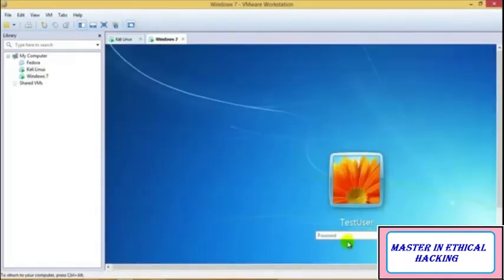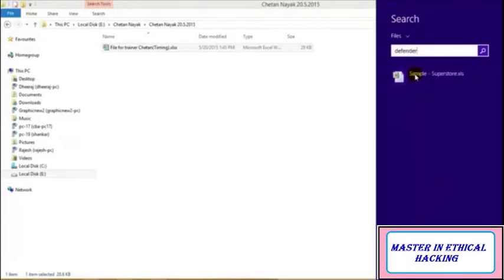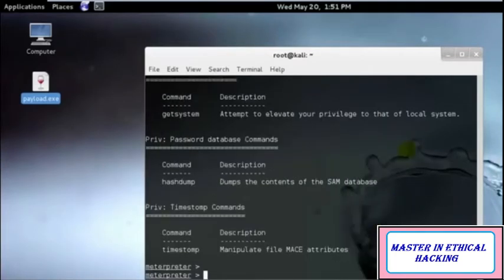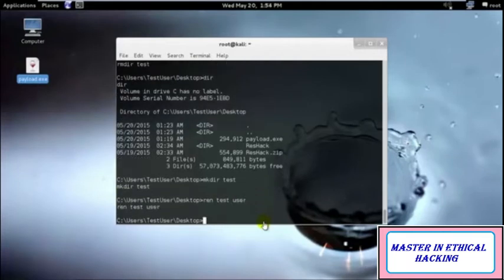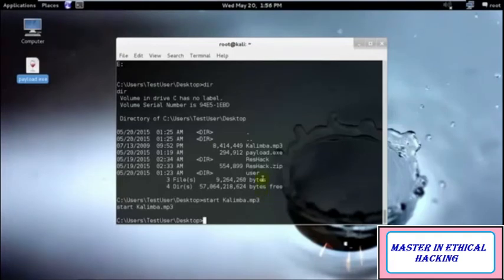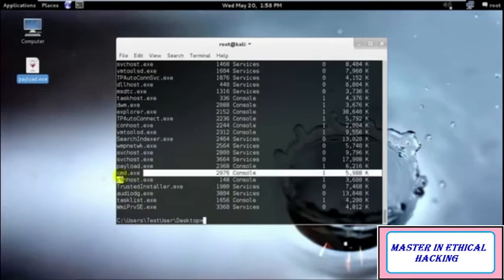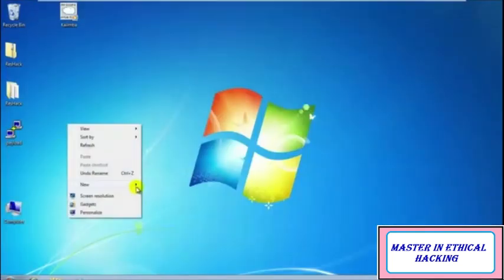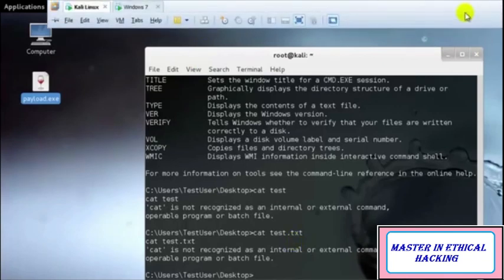Introducing Command Prompt Backdoor [ How To Use Command prompt ] [21]